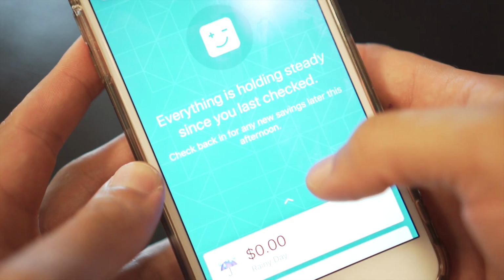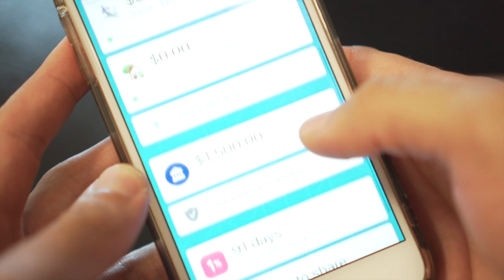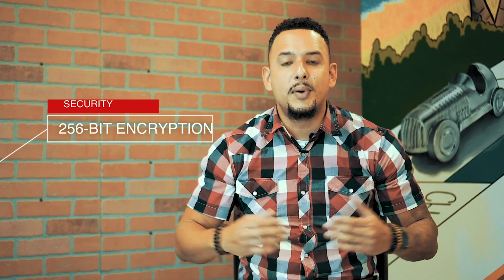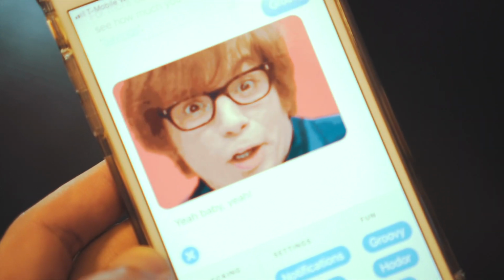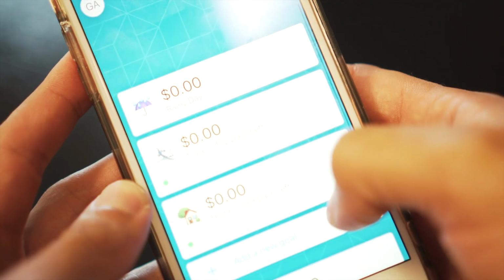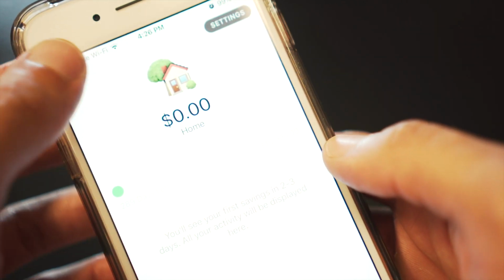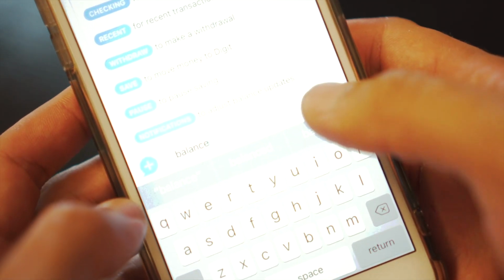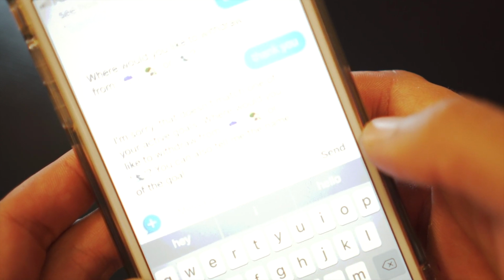THE APP THAT AUTOMATICALLY SAVES YOU MONEY!!